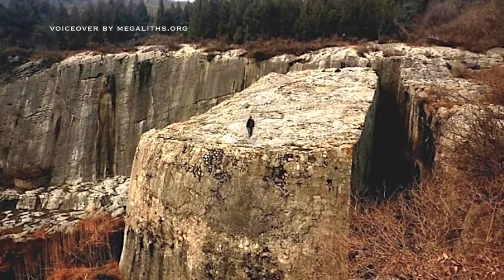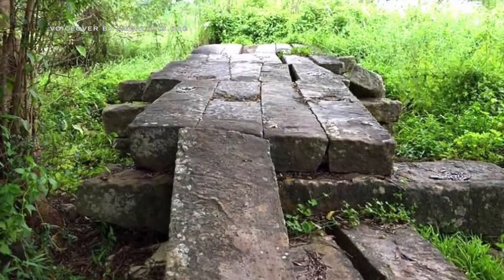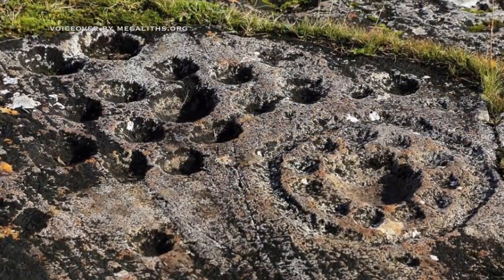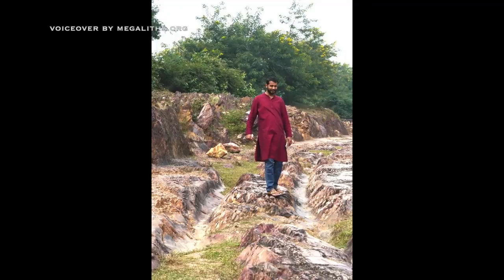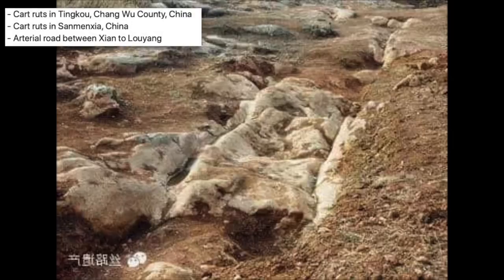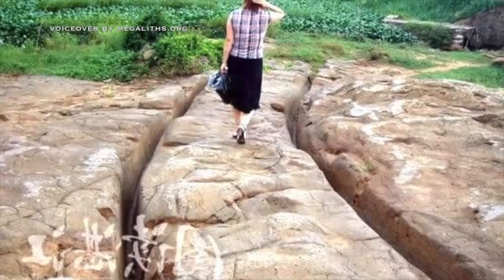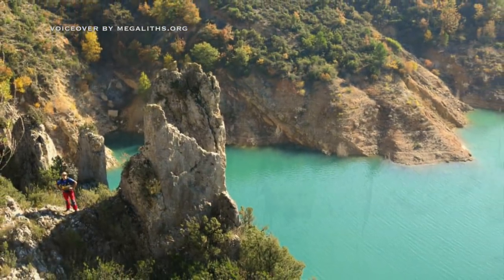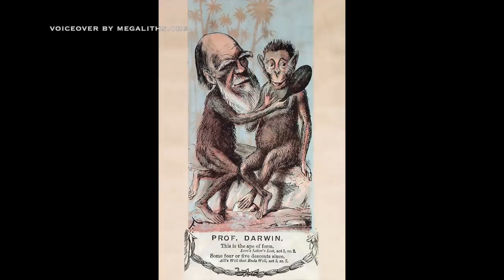Interesting yet less known new (very old) sites and things...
THE ONLY WAY TO CONTACT THE CREATORS OF THESE VIDEOS IS FROM THE CONTACT PAGE OF MEGALITHS.ORG, anything else will not be received. direct emails, facebook messages, etc are not monitored.